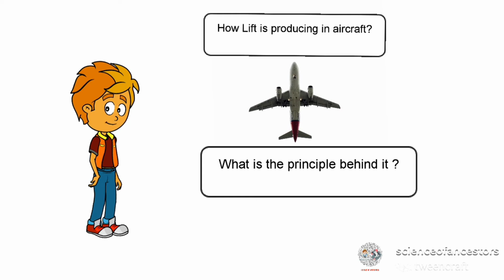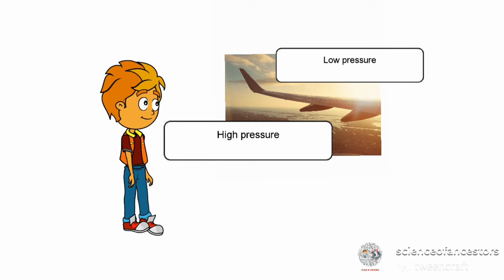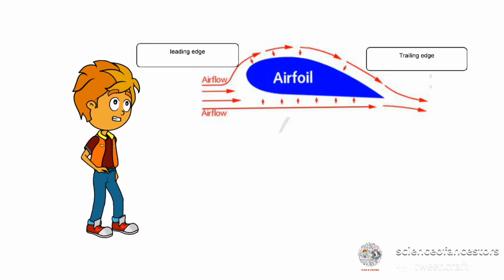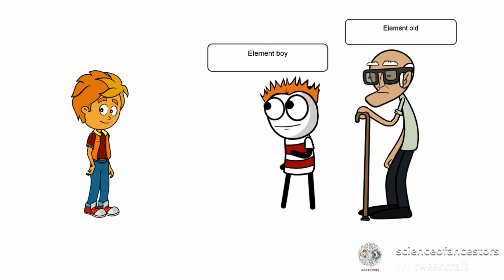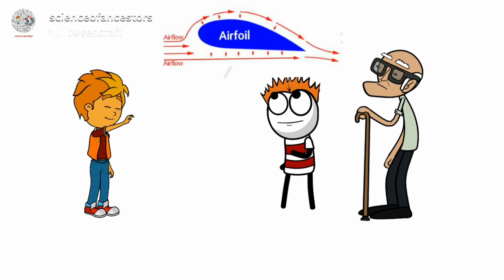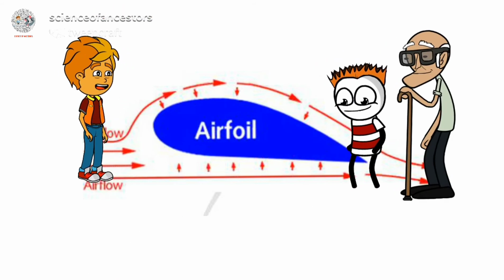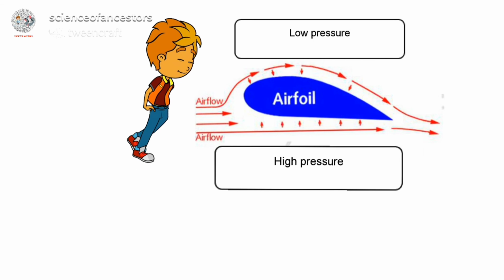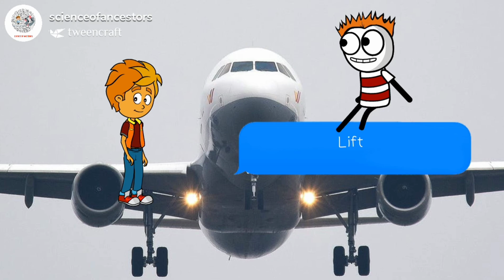Concept of Aeroplane Lift -Story way- Science of Ancestors- Animation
An animated discussion on different aspects of science in a simple way. Here is our  video regarding Aircraft lift and its concept.